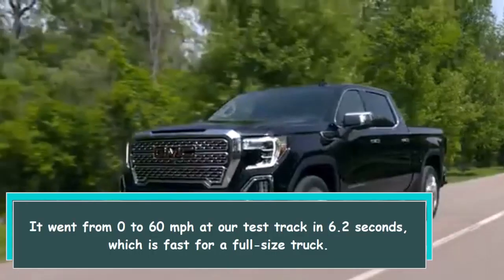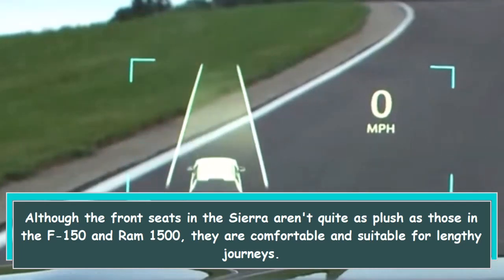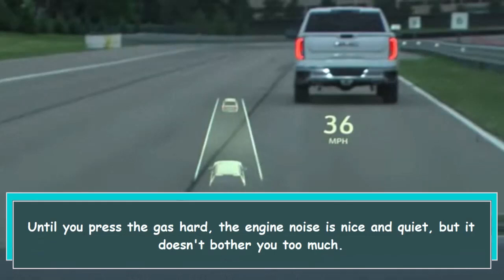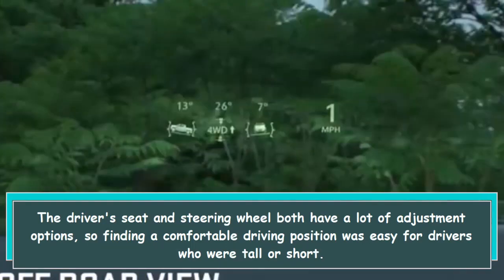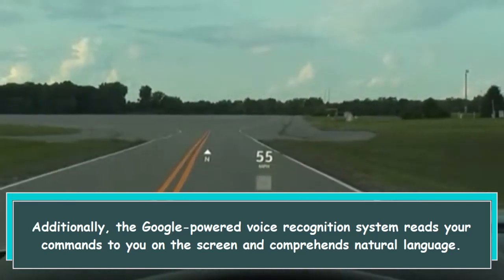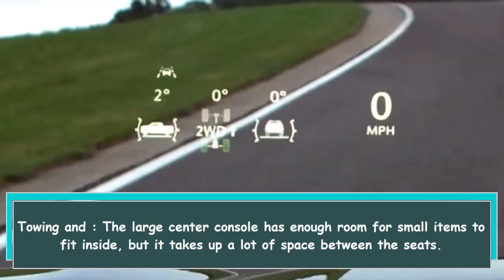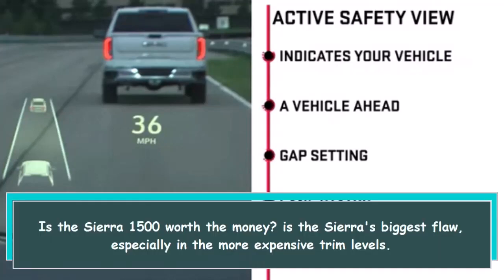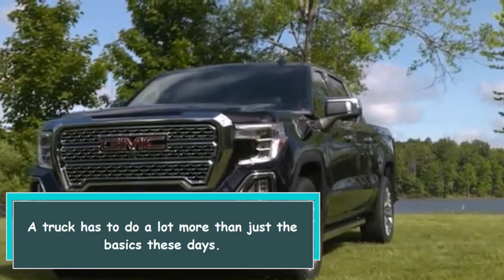2023 GMC Sierra 1500 Review A Solid Pick for Full Size Truck Lovers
The GMC Sierra 1500 is a full-size truck that performs well on the test track, with a 0 to 60 mph acceleration time of 6.2 seconds. It has a smooth ride on the highway and a spacious interior, but its handling and rough terrain capabilities are average for a standard truck. The Sierra's technology, including its high-resolution touchscreen and voice recognition system, is a strong feature. Its fuel economy is in line with EPA estimates, but it may not offer the best value compared to other trucks in terms of price and towing capacity.